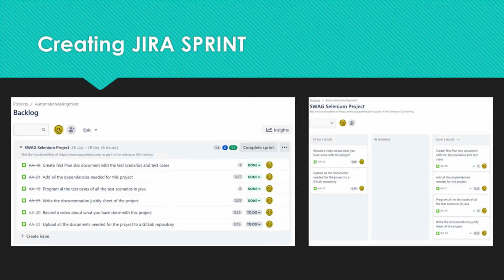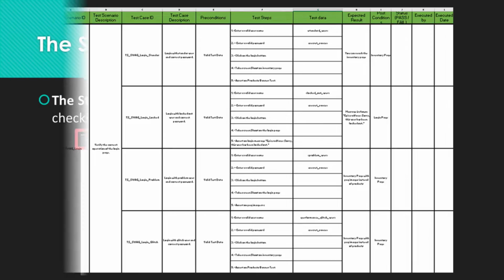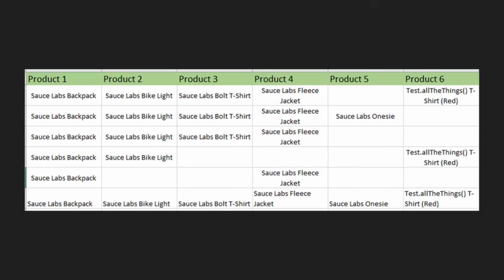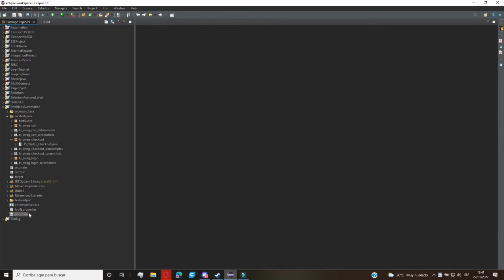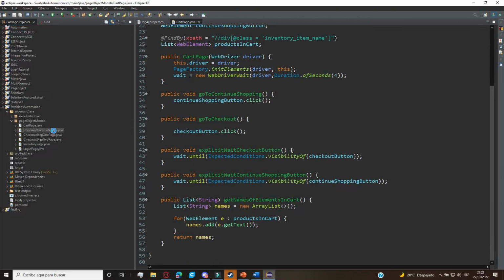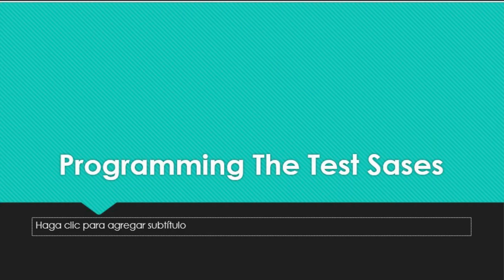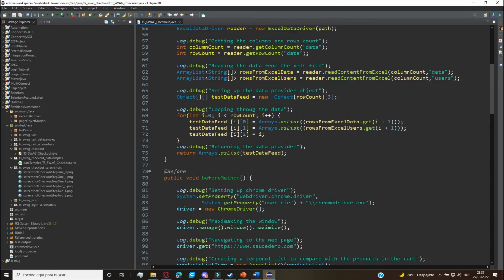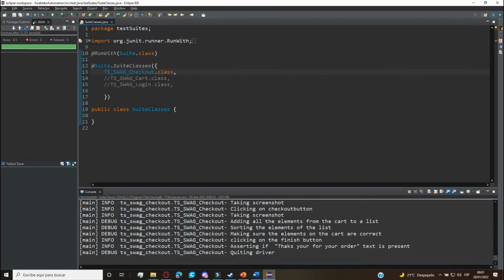SWAB LABS WEB AUTOMATION TEST PROJECT